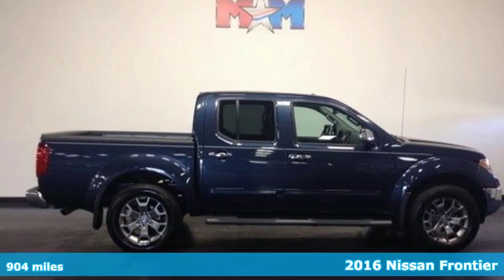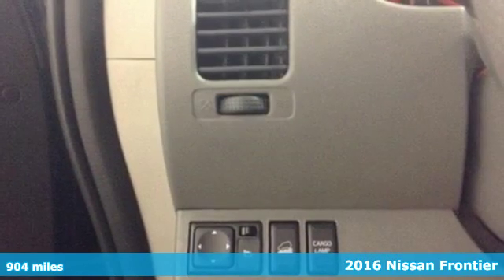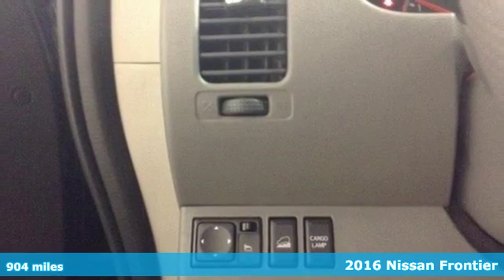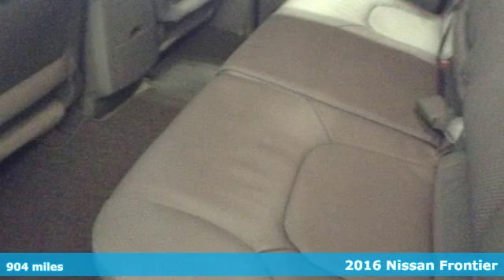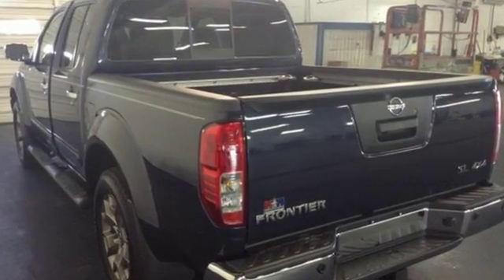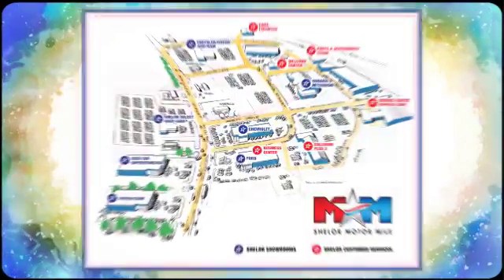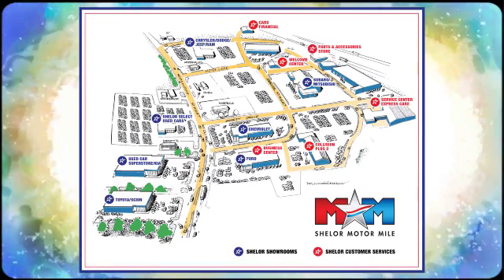Used 2016 Nissan Frontier Christiansburg VA Blacksburg, VA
Year: 2016
Make: Nissan
Model: Frontier
Trim: 4WD Crew Cab SWB Auto SL *Ltd Avail
Engine: 4.0L V6 Cylinder Engine
Transmission: AUTOMATIC
Color: BLUE
Mileage: 904
Stock #: TY160500A
VIN: 1N6AD0EV6GN705716
: This vehicle just arrived and is currently going through the inspection process and is not available for test drive. The price of the vehicle is an estimate and may change once the vehicle is available. If this vehicle does not meet our retail sta